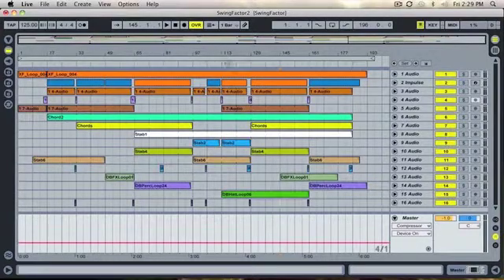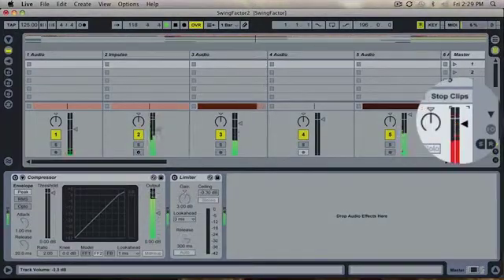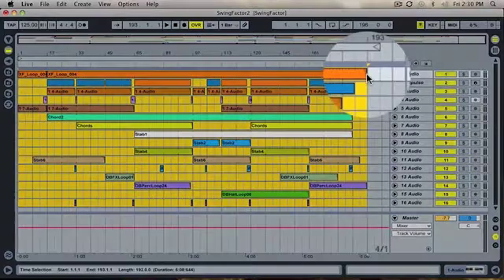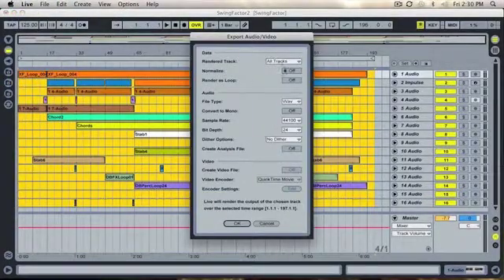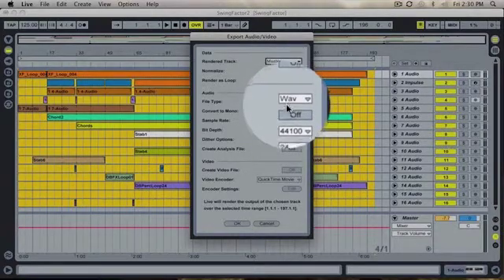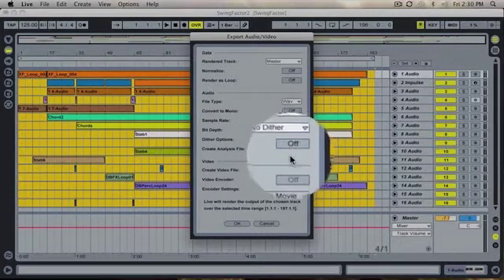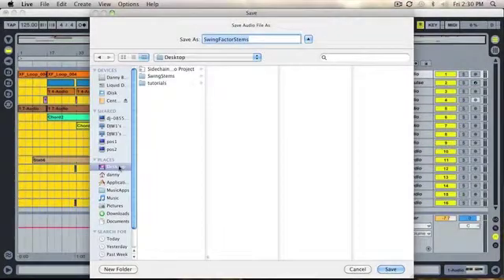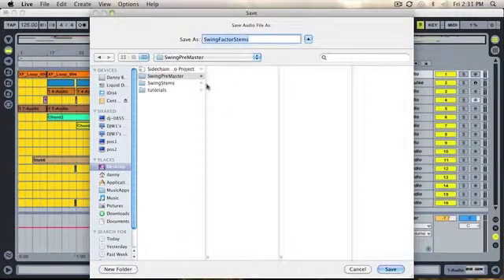Exporting Your Track for Mastering.m4v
How to export your track for mastering